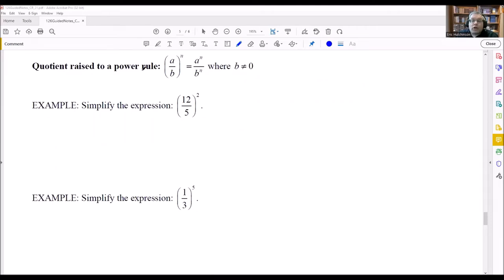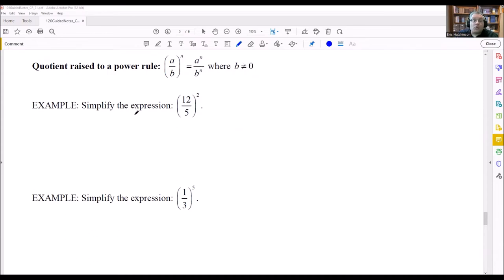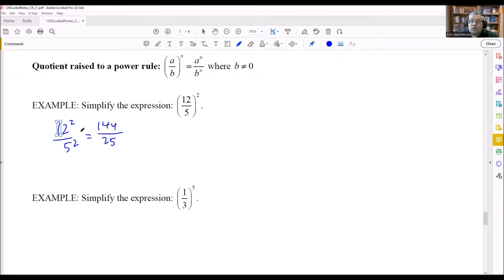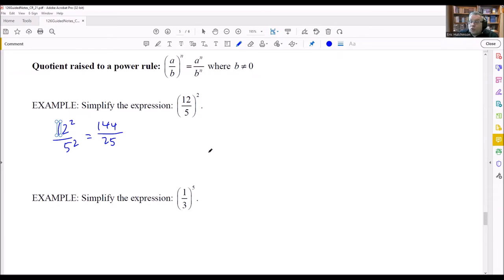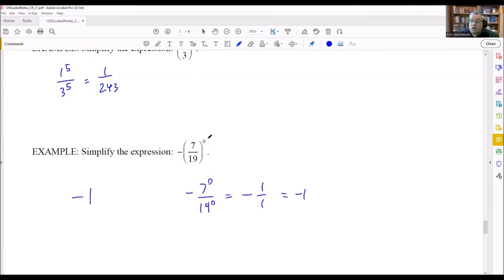Raising a Quotient to a Power